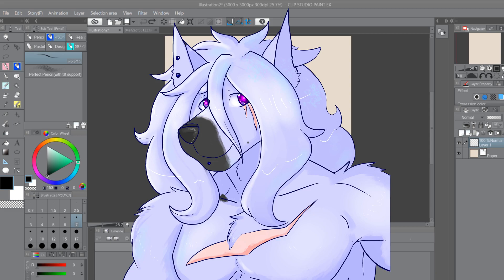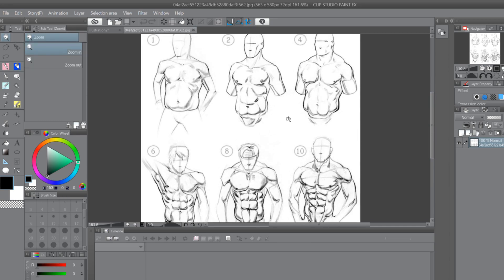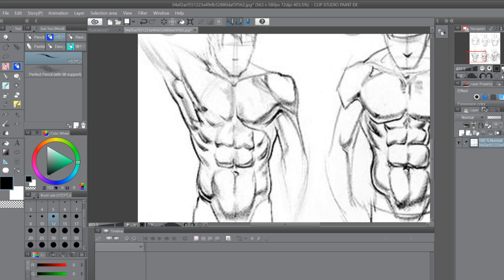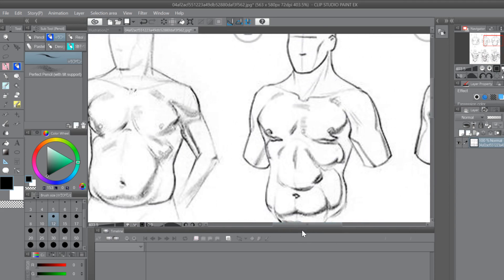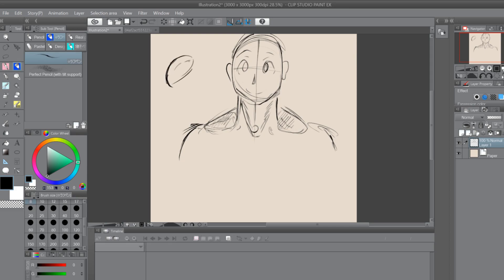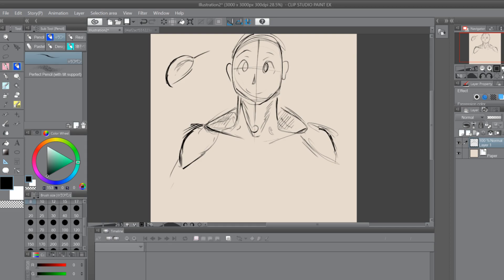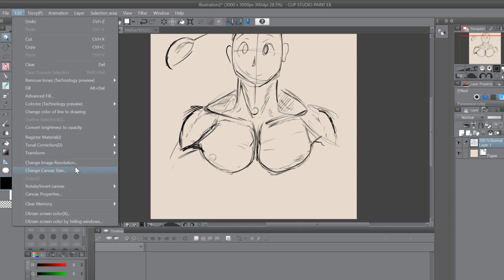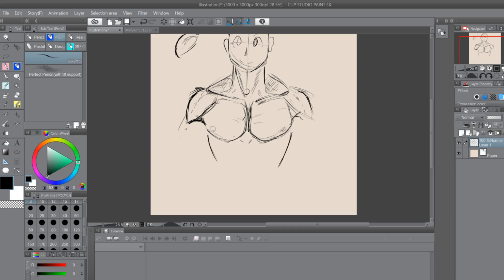A Block Episode 4.5 : Muscles - Upper Body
Today we talk about the Body and specifically the Upper Body. We go through some examples and even speak on the benefits of using muscle in character design.

POkemon Mystery Dungeon Explorers of Time And Darkness: Apple Woods

Paternoster Poetry: Inspiration